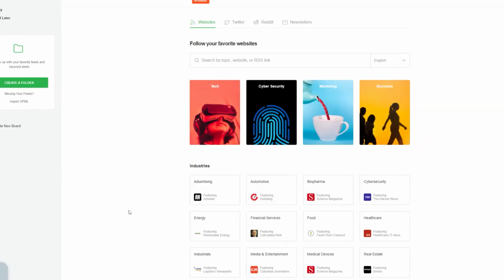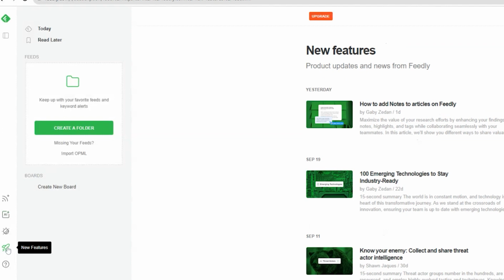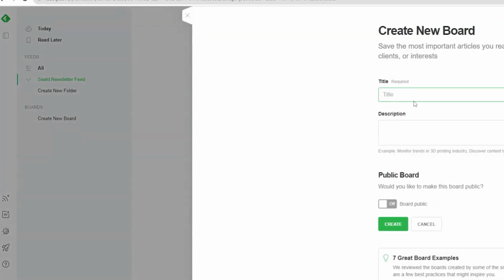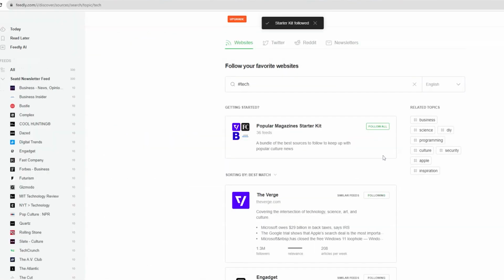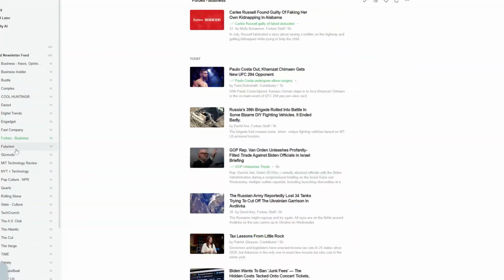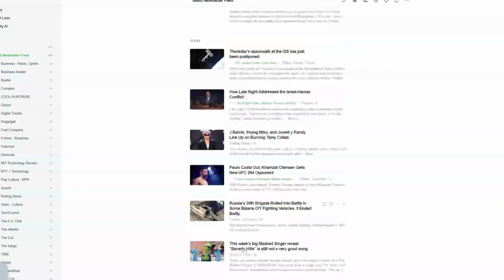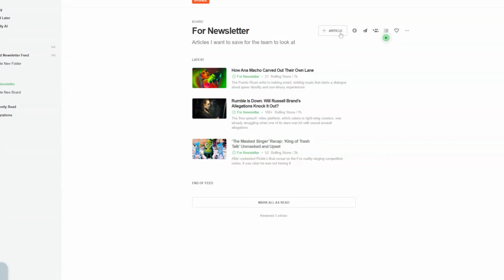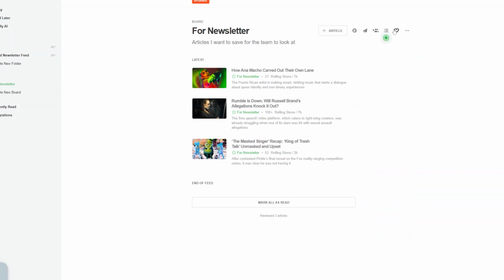Get all of your news articles for the day in one place!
Get all of your news articles for the day in one place and stop searching the internet nonstop for news and let all of the articles just come to you.

00:00 Introduction
01:06 Feedly Interface
02:52 How it works